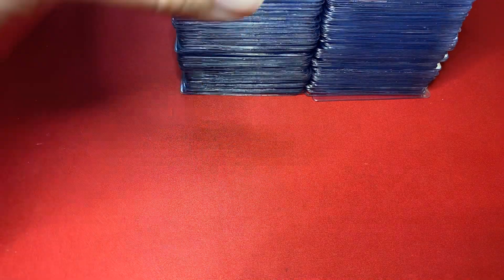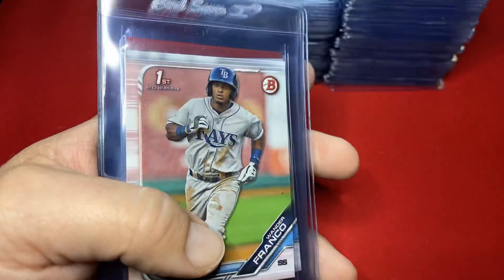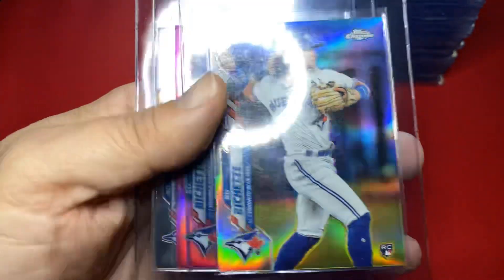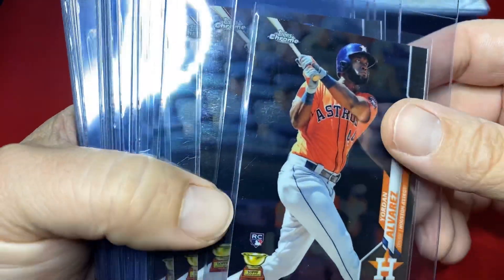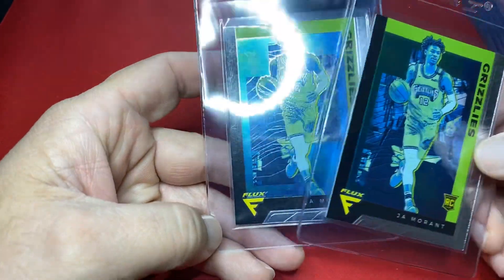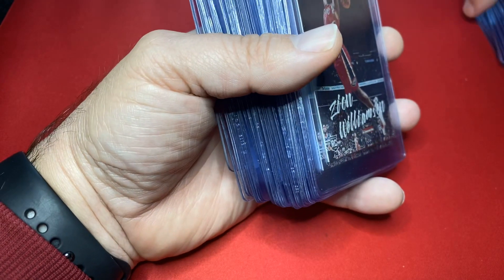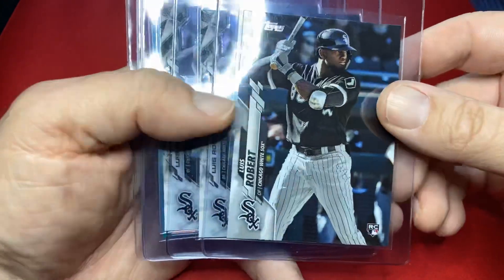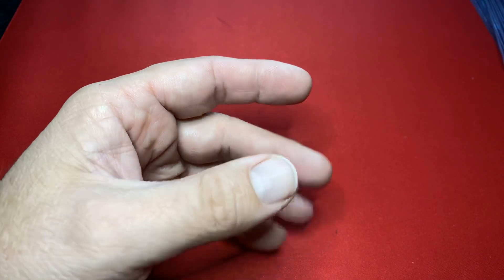October 2020 PSA Submission Tatis Acuna Bichette Robert Lewis Lux Alvarez Judge Morant Zion Herro